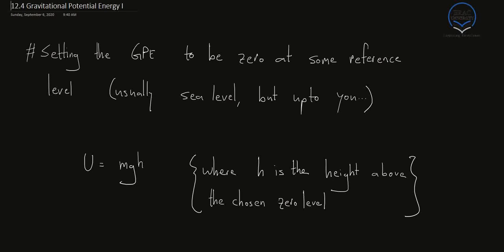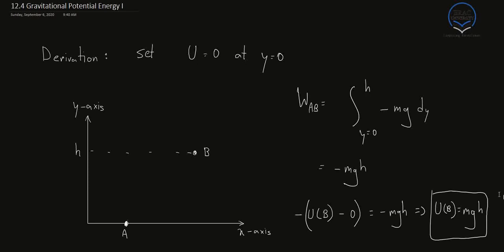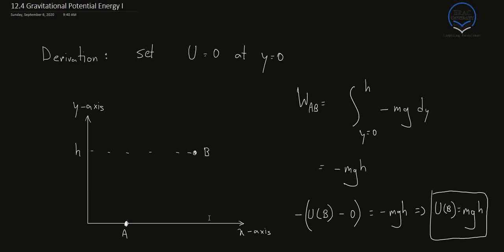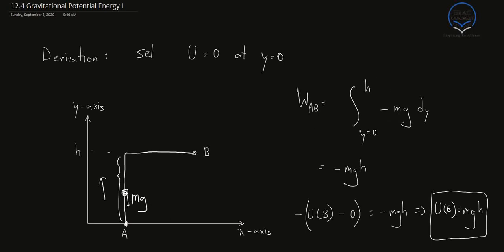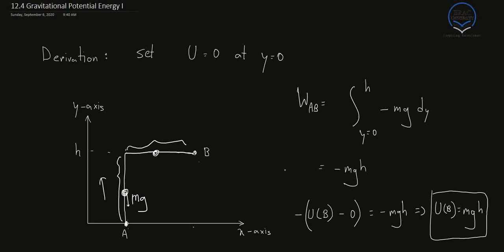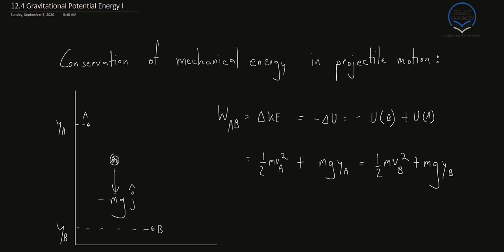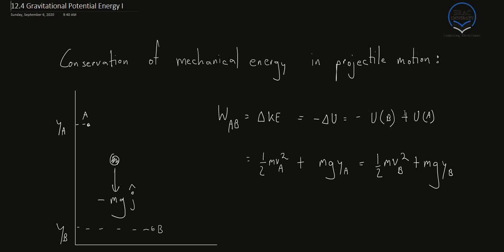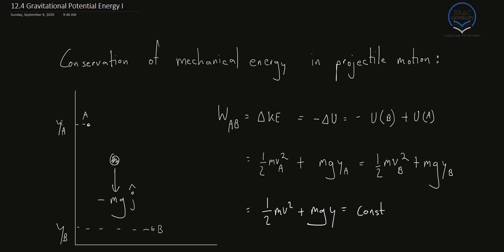12.4 Gravitational Potential Energy I